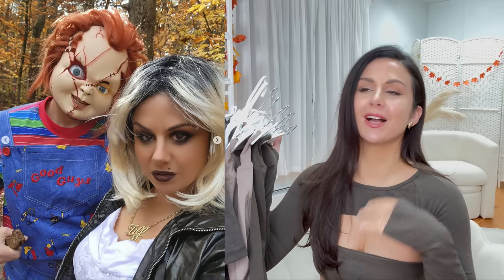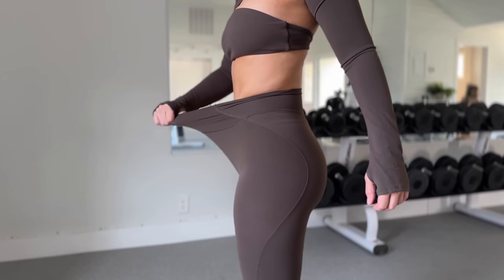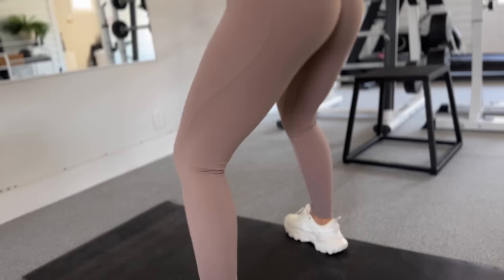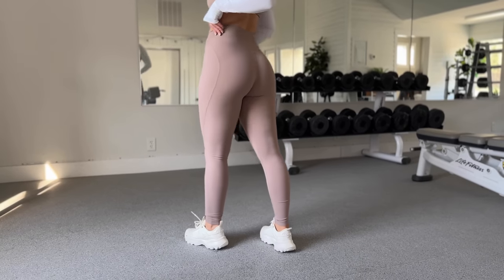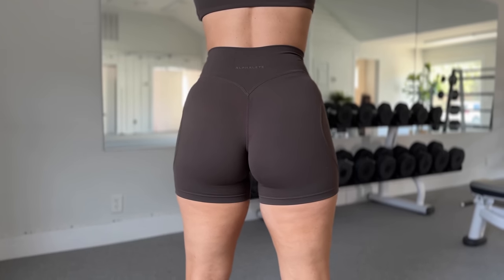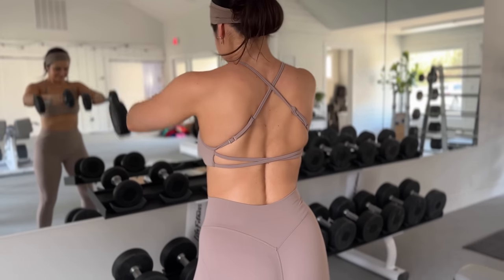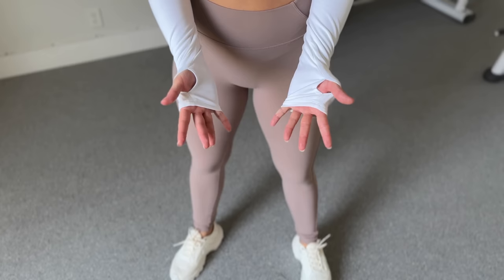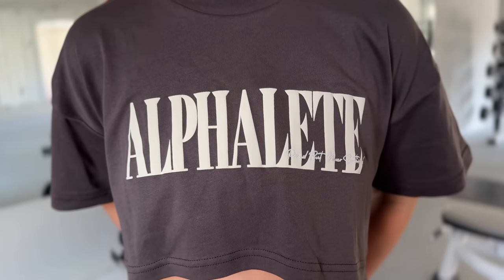THE BEST ALPHALETE LEGGINGS THAT AREN’T AMPLIFY… | ALPHALETE AURA TRY ON HAUL REVIEW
Hi Loves, welcome back to the channel! Today, we're looking at the brand new Alphalete Aura collection! This range features leggings, flares, shorts, a variety of sports bras, shrugs, and more!

Chapters-
intro- 0:00 - 1:28
color comparisons to amplify contour - 1:28 - 1:56
aura leggings - 1:56 - 6:19
aura flares- 6:19 - 8:10
aura shorts- 8:10 - 9:16
aura strappy sports bra- 9:16 - 10:44
aura sculpt bra- 10:44 - 11:41
aura bandeau - 11:41 - 13:25
aura shrug - 13:25 - 14:05
aura crop top - 14:05 - 14:51
outro- 14:51 - 15:46
♡ MY MEASUREMENTS ♡

Weight: Approx. 130 lbs (59 kg)

Bra: 34 B

Bust: 31" (78.74 cm)

Underbust: 27" (68.5 cm)

Waist: 25" (63.5 cm)

Hips: 39" (99 cm)

Thigh: 21" (53 cm)

Inseam: 25" (63.5 cm)